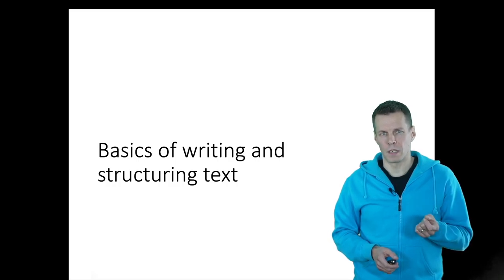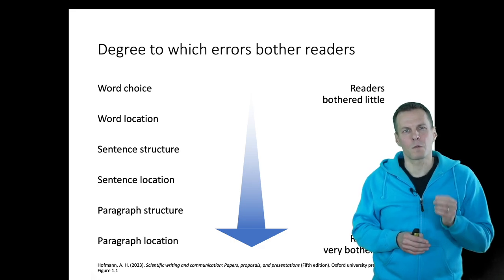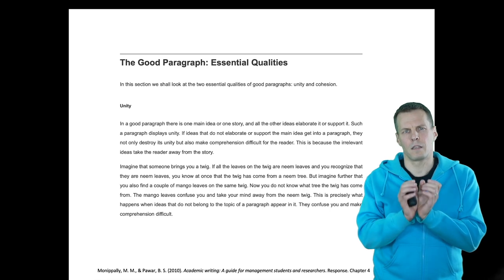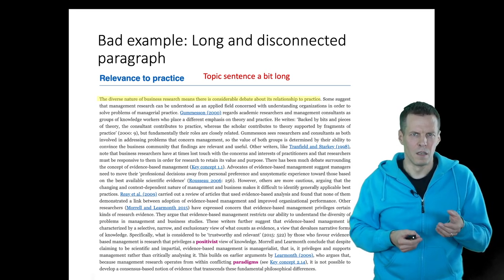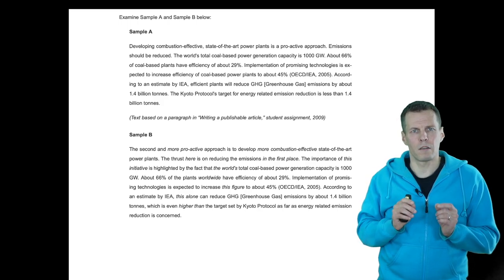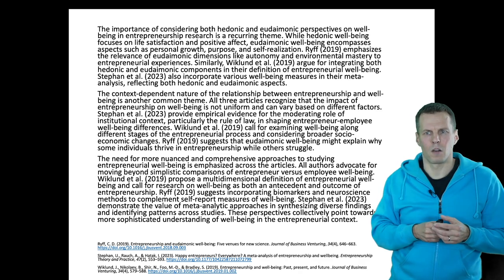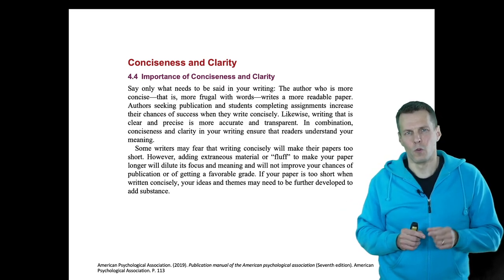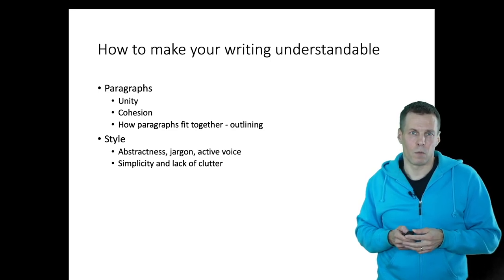Basics of writing and structuring text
It emphasizes the importance of clear communication and provides guidelines for structuring research reports and articles. The American Psychological Association (APA) publication manual is presented as a valuable resource for writing standards and guidelines.

The video outlines key elements of effective writing, including expressing ideas concisely and structurally. It focuses on paragraph-level writing techniques, emphasizing unity, cohesion, and logical flow between paragraphs. The importance of topic sentences, supporting sentences, and concluding sentences in paragraphs is highlighted. The video also addresses writing style, recommending the use of concrete terms, active voice, and simple language while avoiding jargon and unnecessary complexity. It emphasizes that clear, understandable writing is more impactful and likely to be cited in academic contexts. The presentation concludes by stressing the significance of simplicity and conciseness in writing, encouraging writers to eliminate unnecessary words and choose simpler expressions to enhance clarity and readability.